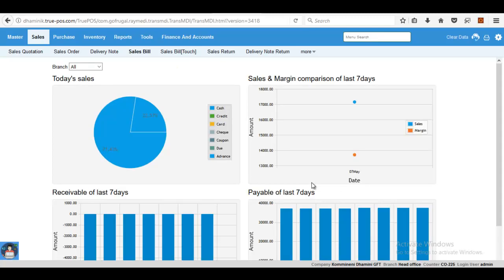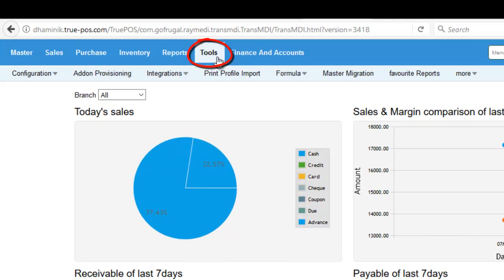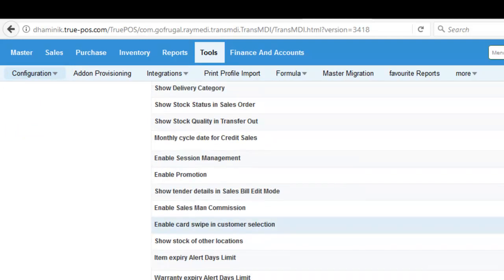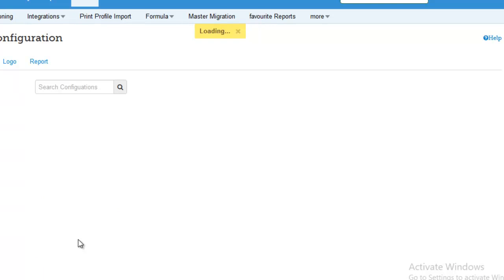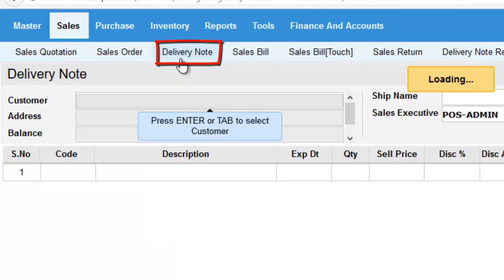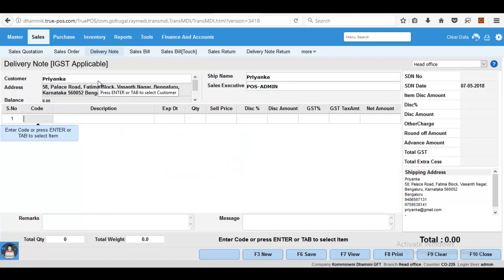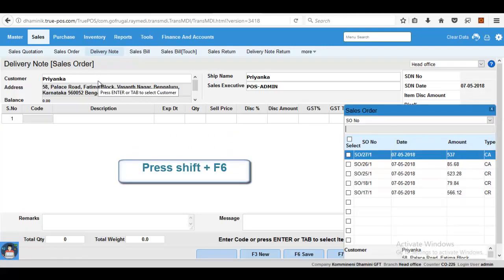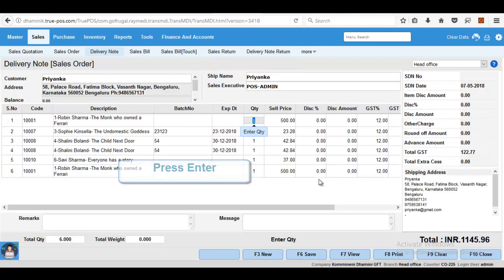How to convert multiple sales orders into single delivery note? | GoFrugal TruePOS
In this video, I will guide you on how to convert multiple sales orders into single delivery note.